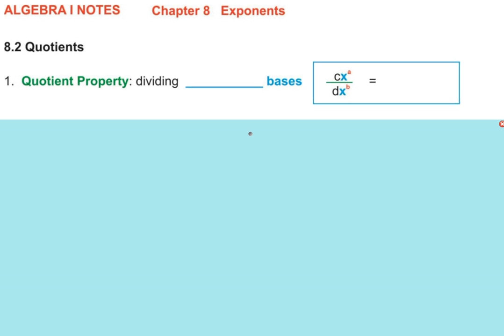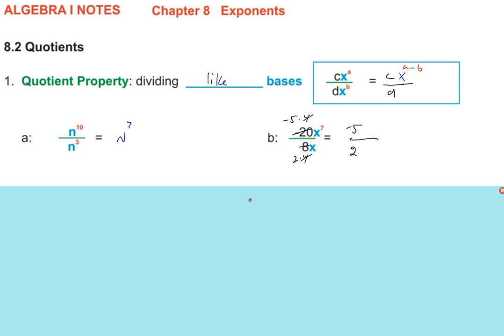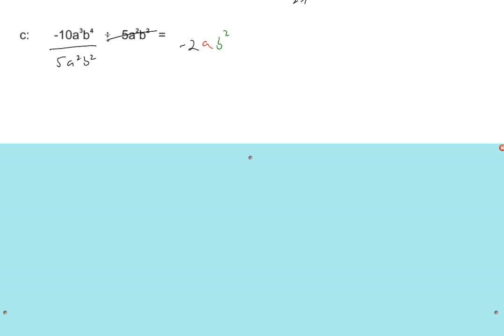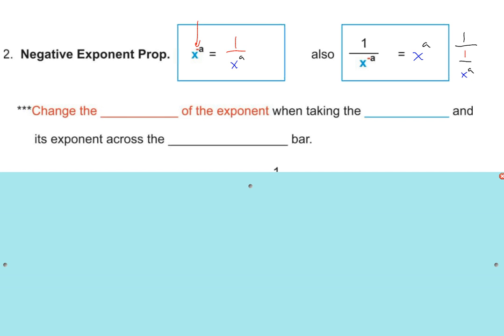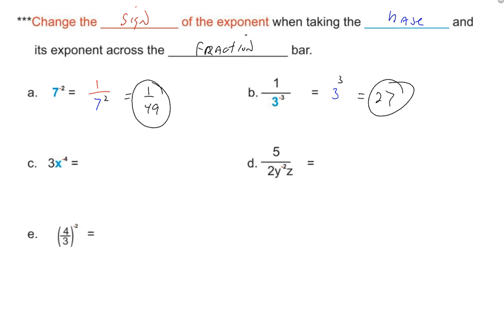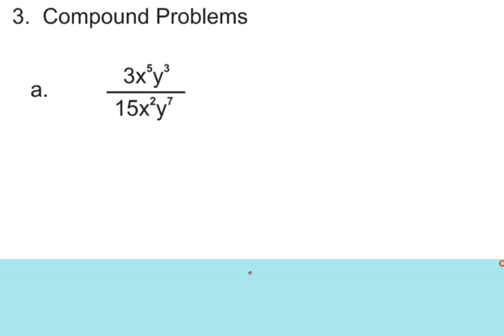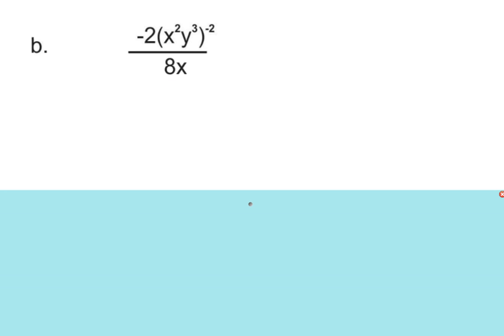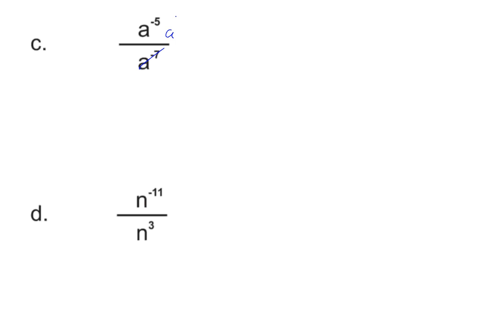Algebra 1 Lesson 8.2 Dividing Like Bases & Negative Exponents by Rick Scarfi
I'll show you the variations possible when dividing like bases. I also explain negative exponents and how to quickly simplify them.